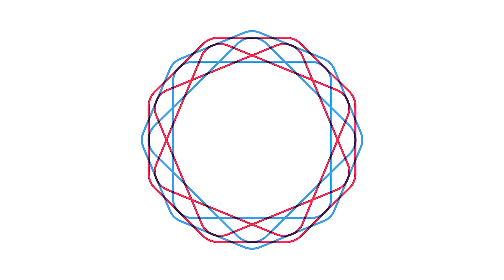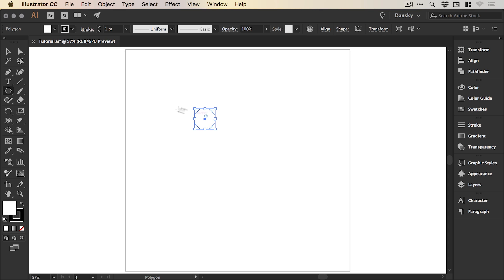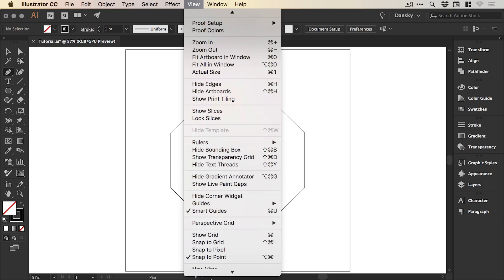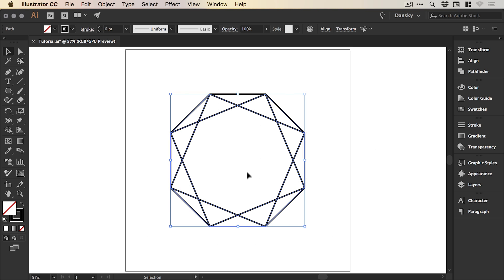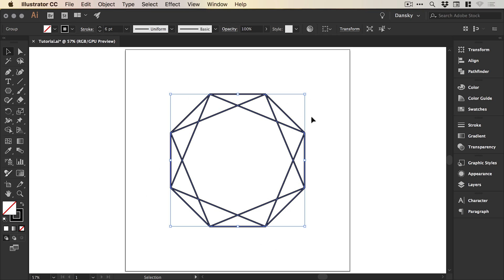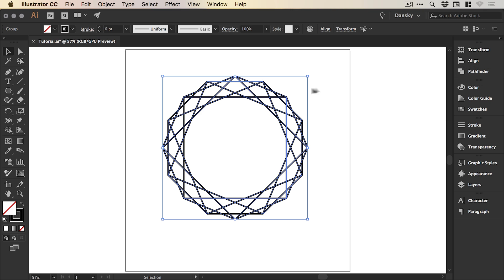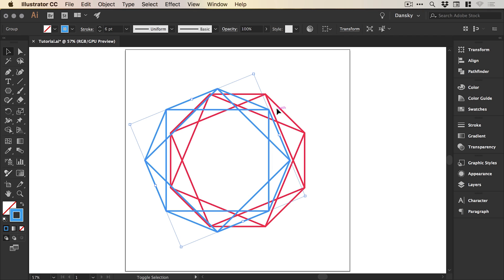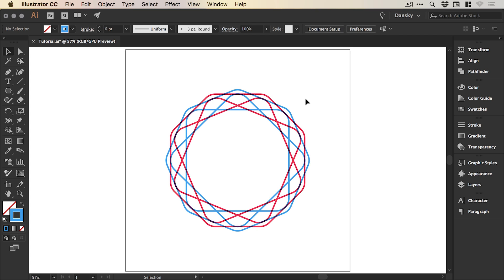Create a Spirograph Style Pattern in Illustrator